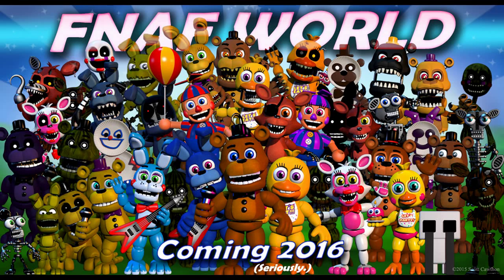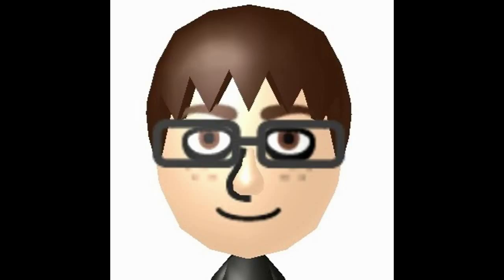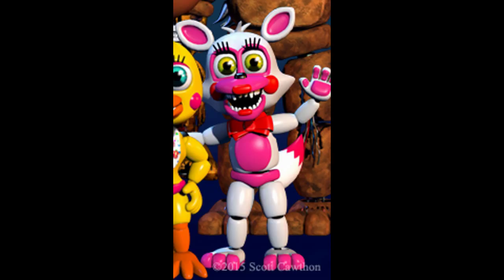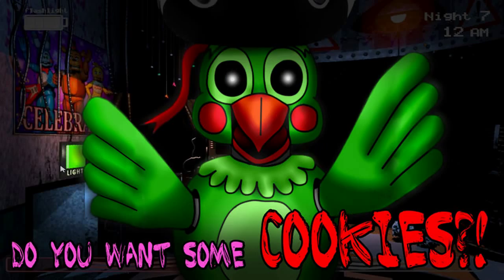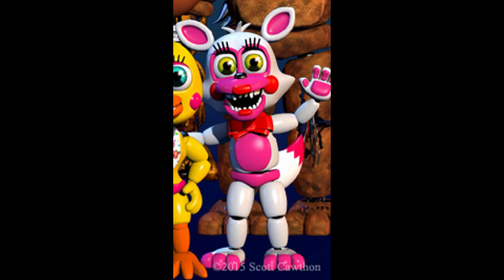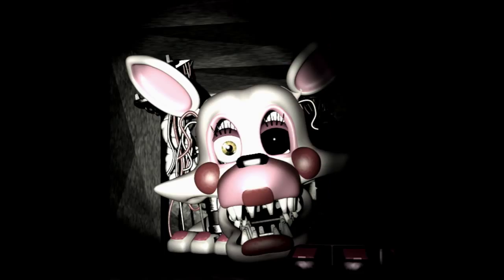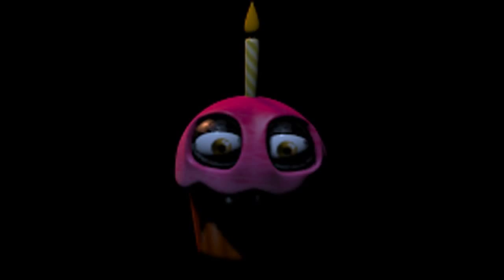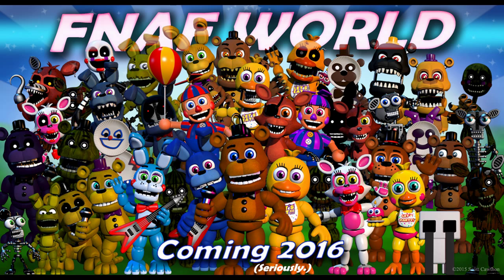What happend to mangle's 2nd head? FNaF 2-4 theory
Hello everyone, and welcome to another video on fnaf! Mangle seems to not have had a second head before he/she became mangled. WHY? In this video i'll be telling you what could have happened to it's head.